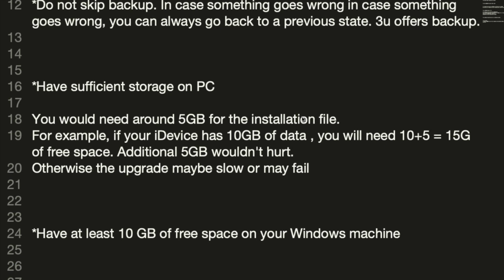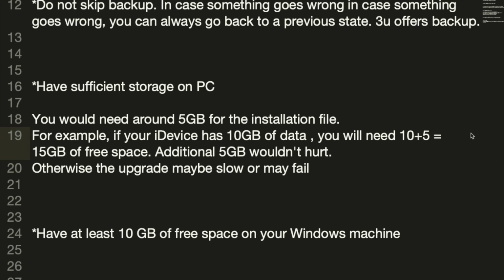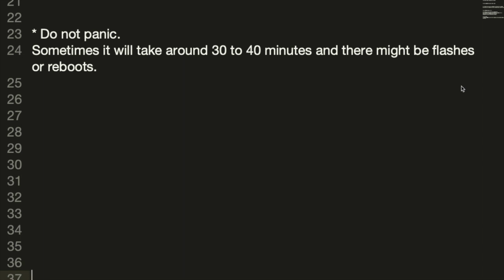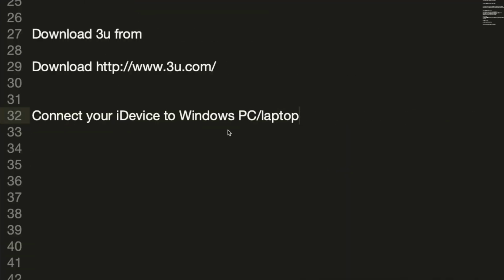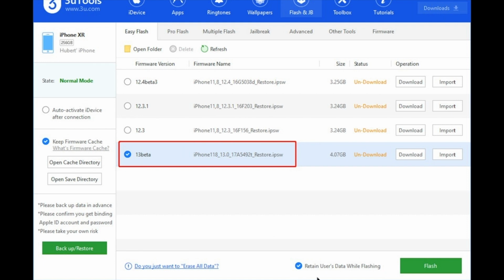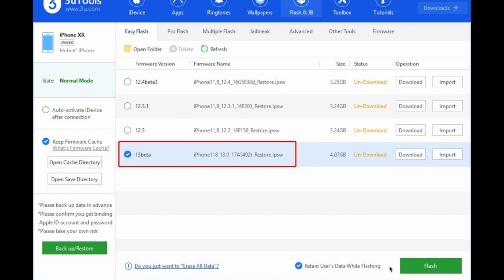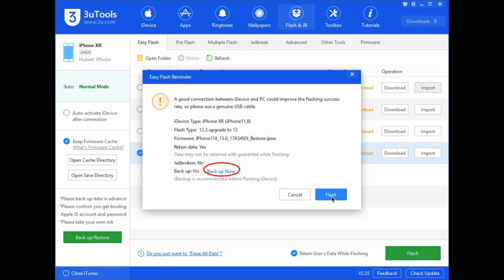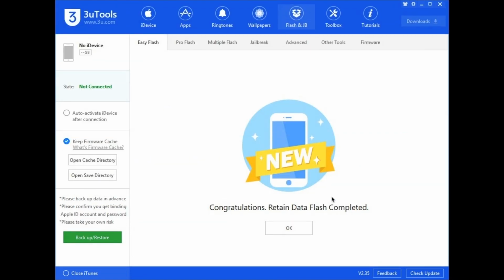Installing iOS 13 and iPad OS using Windows without iTunes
A detailed video on how to install iOS 13 and iPad OS on iPhone, iPod and iPad. Best part is that you don't need iTunes. You can also take backups and restore to its original working condition if you don't like the upgrade.